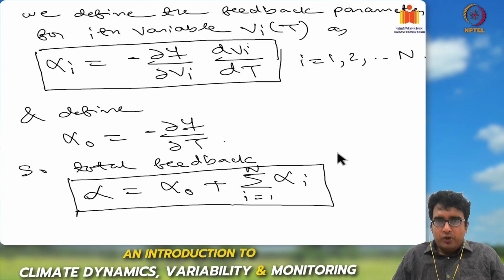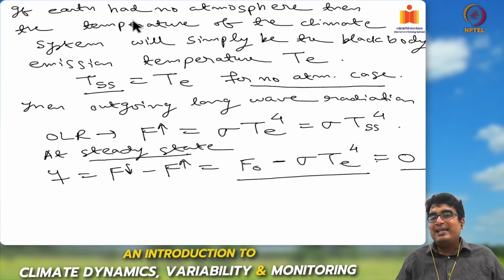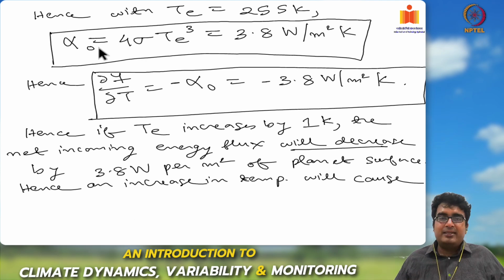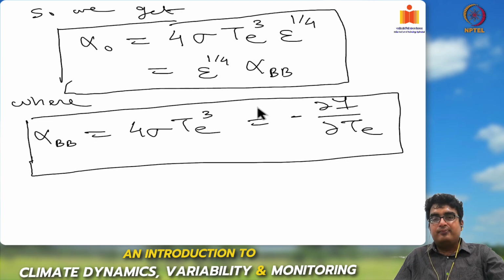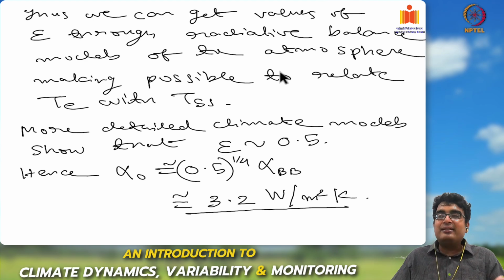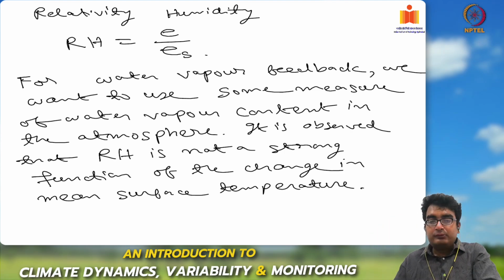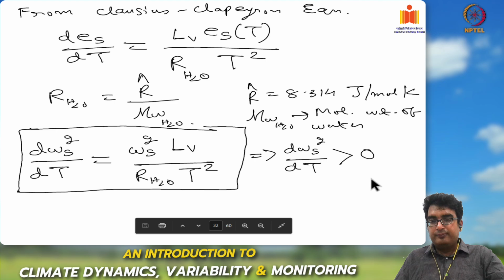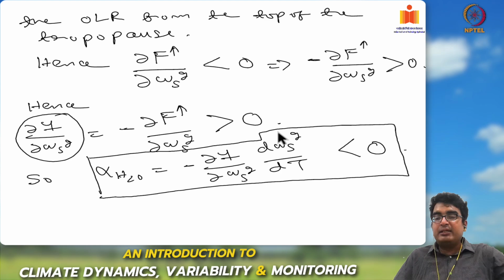PLANCK FEEDBACK OR BLACKBODY RADIATIVE FEEDBACK, SIMPLE RADIATIVE BALANCE MODEL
Planck Feedback, Simple Radiative Balance Model for continuously Stratified Climate, Indirect Feedback: Water Vapour Feedback